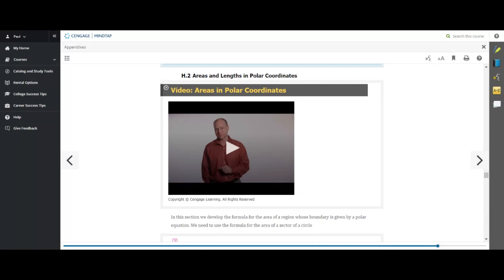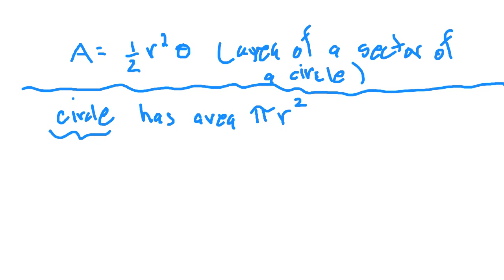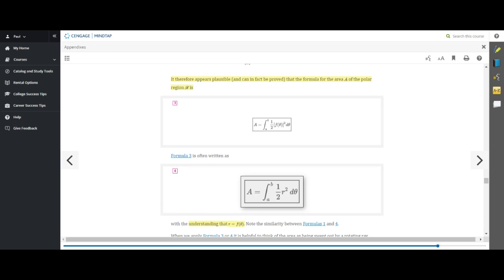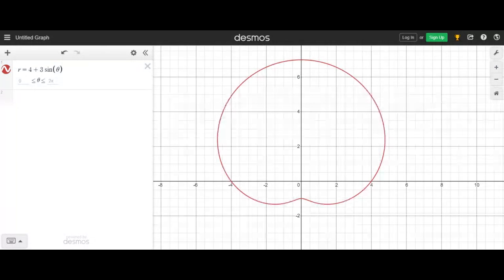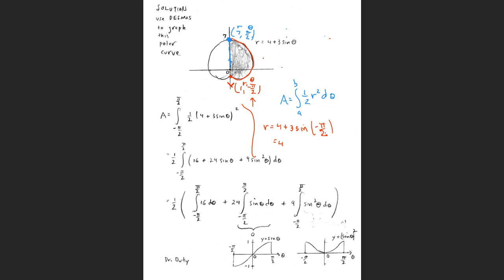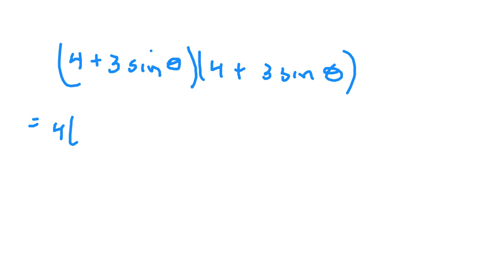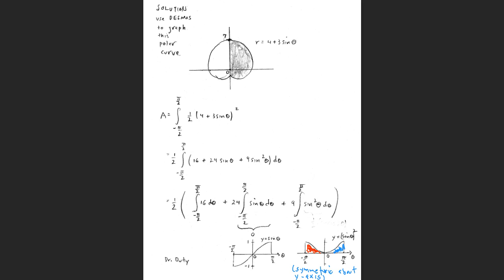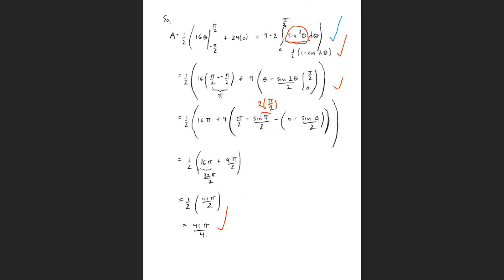MATH 182 CRN 22018 Section H 2 Examples' Fall 2021